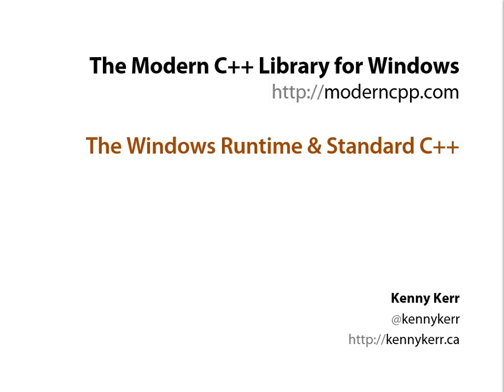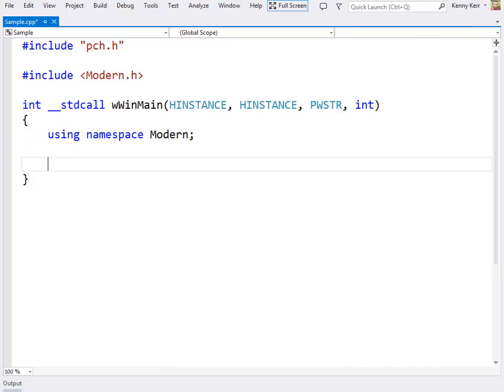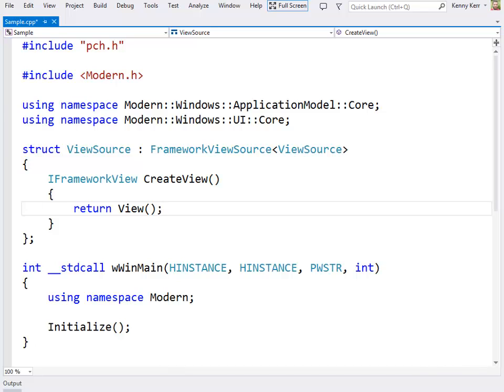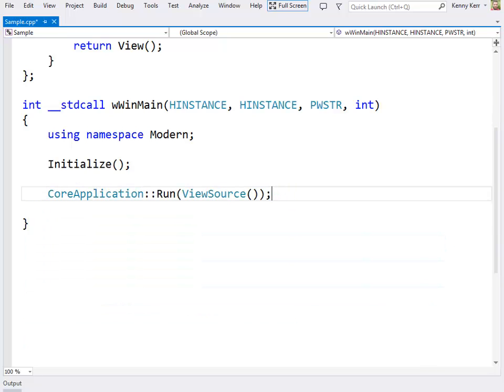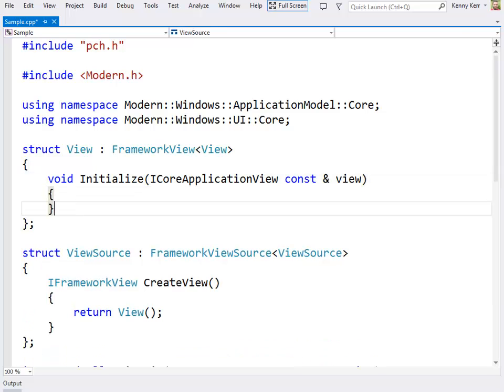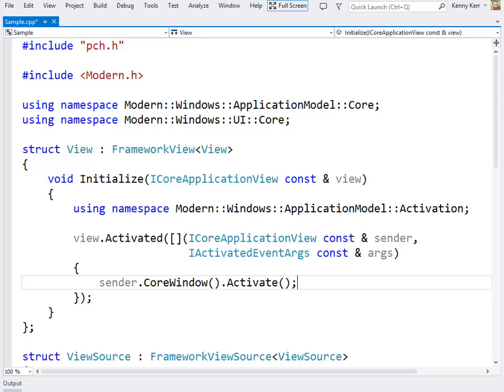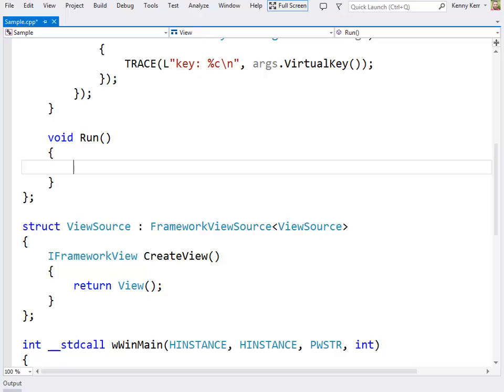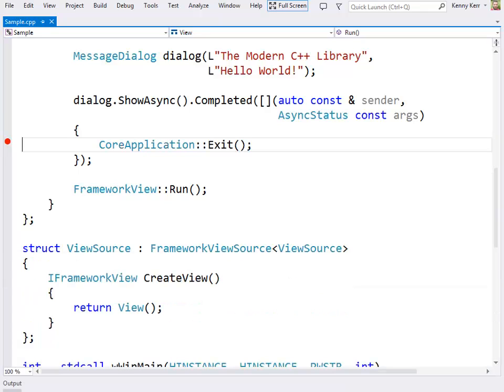The Modern C++ Library - Windows Runtime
Welcome to the Modern C++ Library for Windows. In this demo I'm quickly going to show you how to write a Windows Store app from scratch with Standard C++. This demo is going to focus on the Windows Runtime so the same code works equally well for Windows Phone apps.